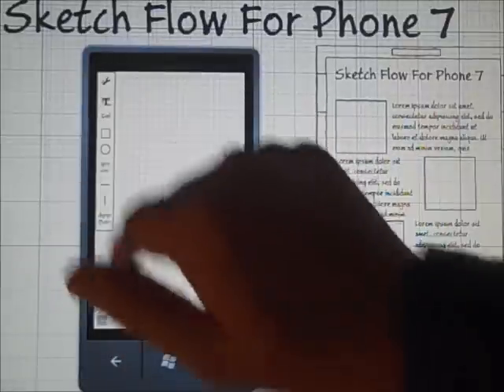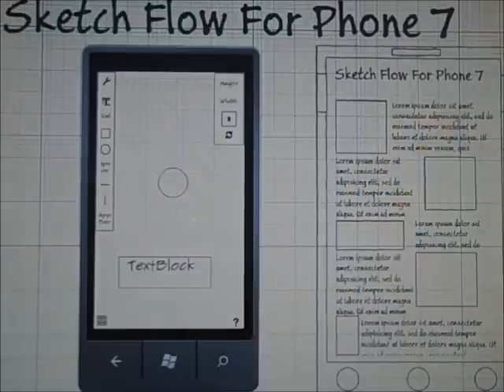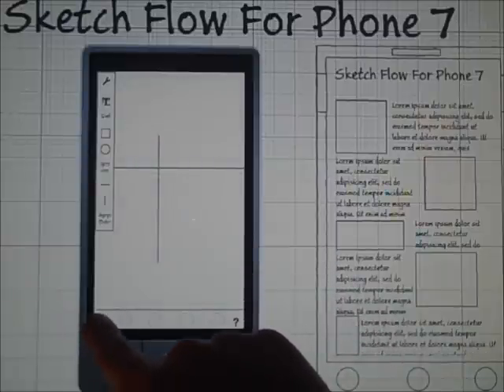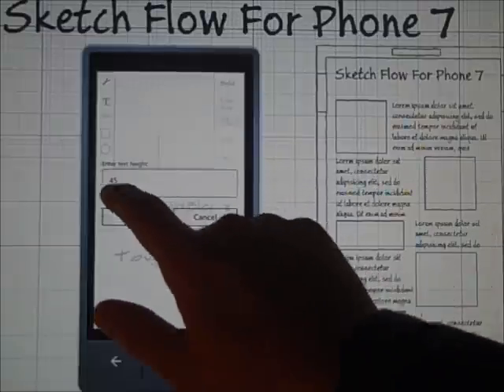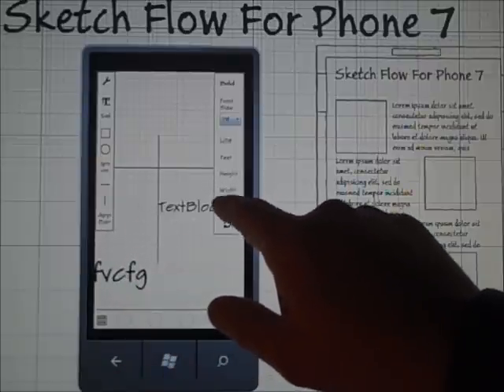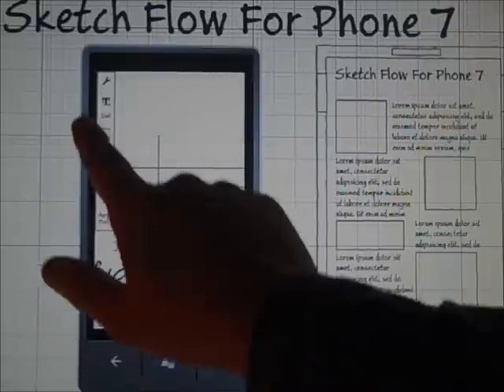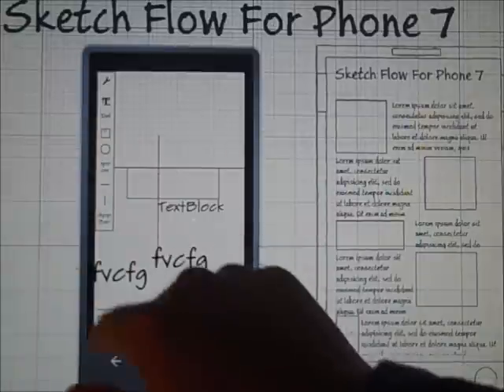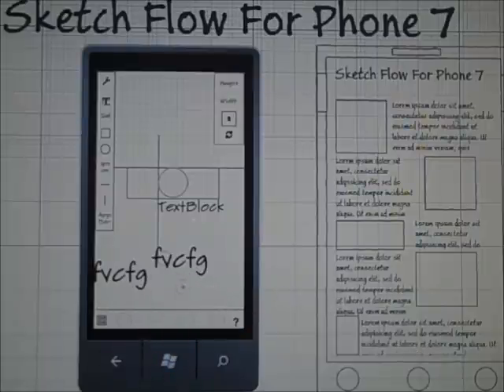Sketchflow for Phone 7 - App Review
A Quick How To Video of Sketchflow for Phone 7, a wireframing quick and dirty UI mock up application for user experience designers, information architects and anyone that wants to quickly wireframe up a phone 7 UI (User Interface) on phone 7 so you don't need to have your laptop along with you.